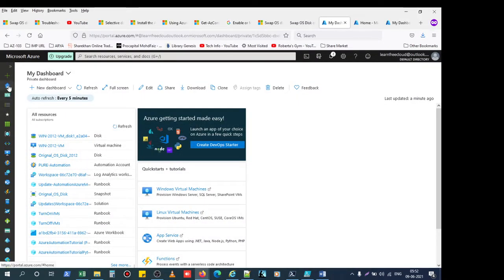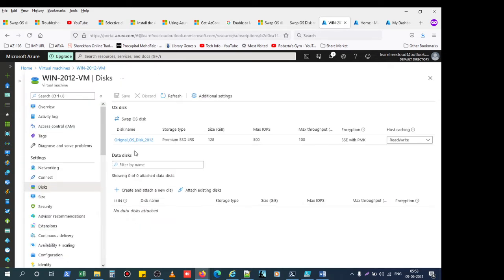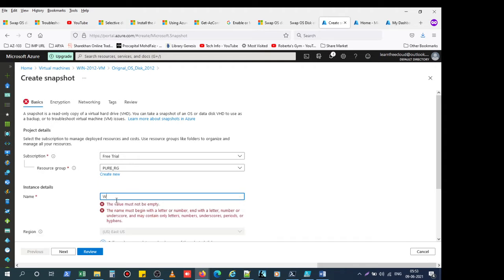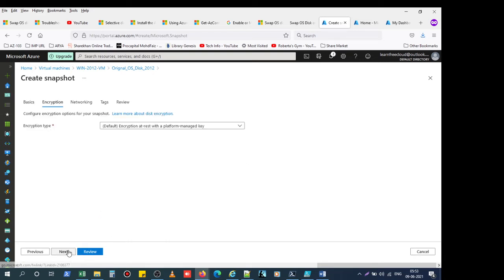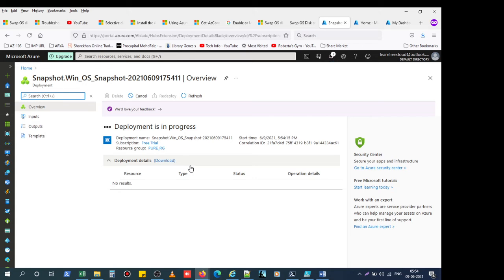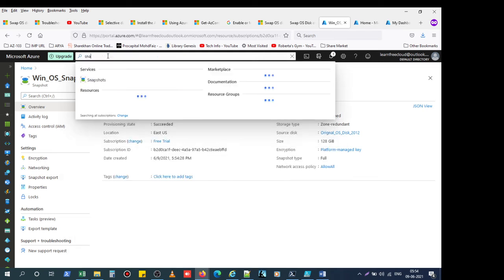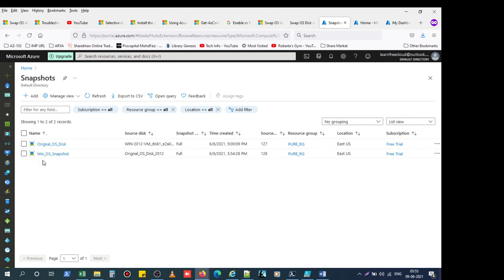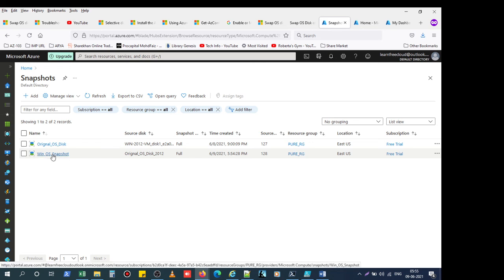How to take snapshot of OS Disk in azure | Create a snapshot using the portal.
Create a snapshot using the portal or PowerShell.